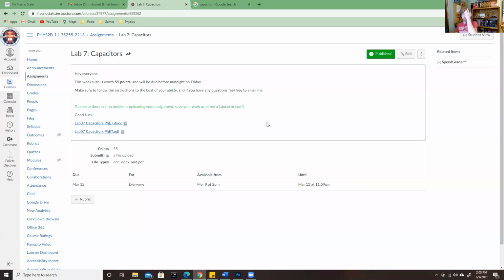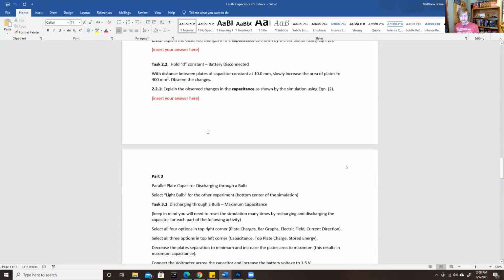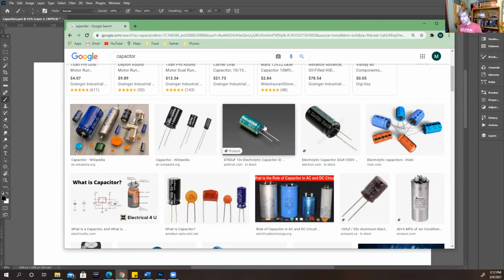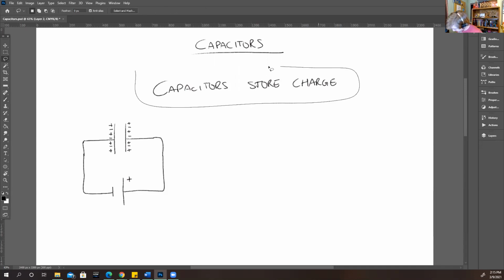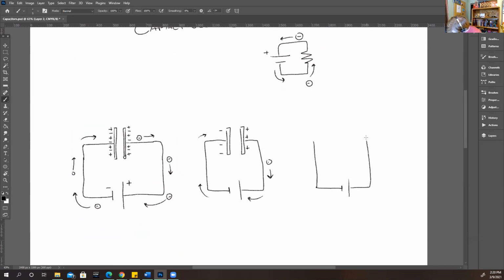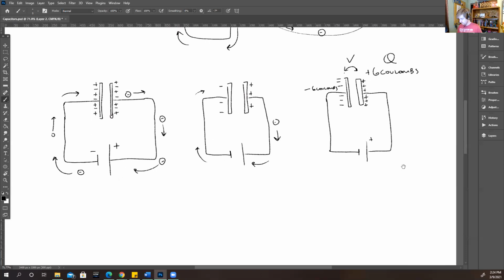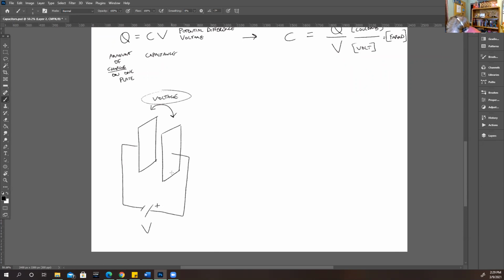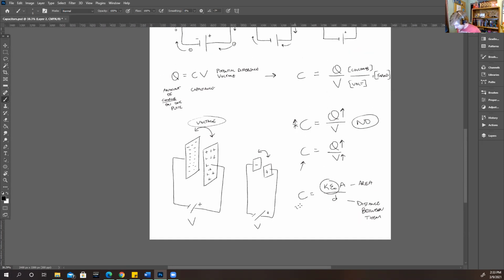Phys2B Lab 7: Capacitors Tue2pm